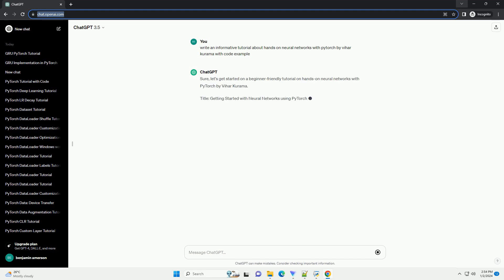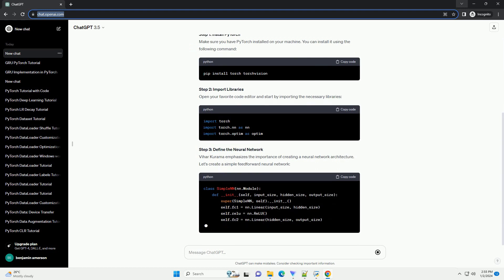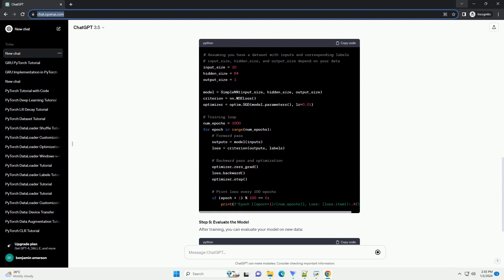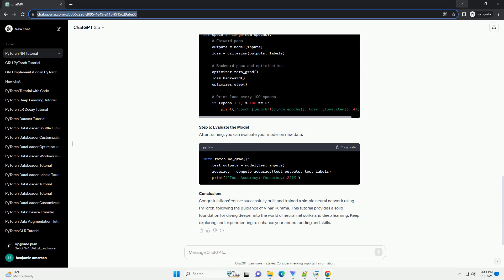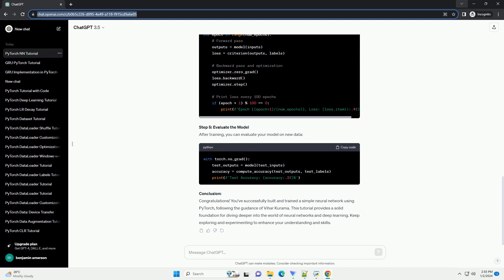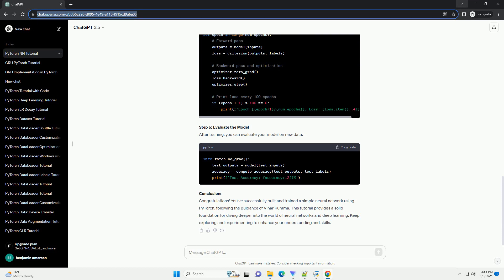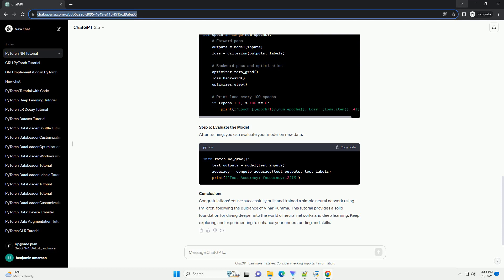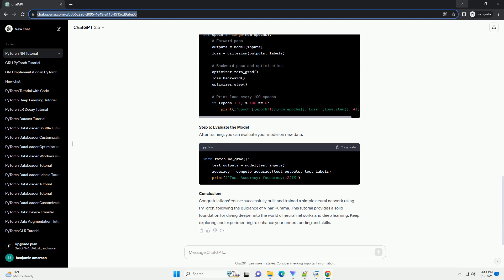hands on neural networks with pytorch by vihar kurama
Sure, let's get started on a beginner-friendly tutorial on hands-on neural networks with PyTorch by Vihar Kurama.
Title: Getting Started with Neural Networks using PyTorch by Vihar Kurama
Introduction:
Neural networks have become a fundamental building block in the field of machine learning, enabling computers to learn and make decisions from data. PyTorch, a popular deep learning library, provides a user-friendly interface for building and training neural networks. In this tutorial, we'll walk through the basics of creating a simple neural network using PyTorch, following the guidance of Vihar Kurama.
Prerequisites:
Step 1: Install PyTorch
Make sure you have PyTorch installed on your machine. You can install it using the following command:
Step 2: Import Libraries
Open your favorite code editor and start by importing the necessary libraries:
Step 3: Define the Neural Network
Vihar Kurama emphasizes the importance of creating a neural network architecture. Let's create a simple feedforward neural network:
Step 4: Define the Training Loop
Now, let's define the training loop using the guidance of Vihar Kurama. This involves defining a loss function, an optimizer, and iterating through the dataset:
Step 5: Evaluate the Model
After training, you can evaluate your model on new data:
Conclusion:
Congratulations! You've successfully built and trained a simple neural network using PyTorch, following the guidance of Vihar Kurama. This tutorial provides a solid foundation for diving deeper into the world of neural networks and deep learning. Keep exploring and experimenting to enhance your understanding and skills.
ChatGPT